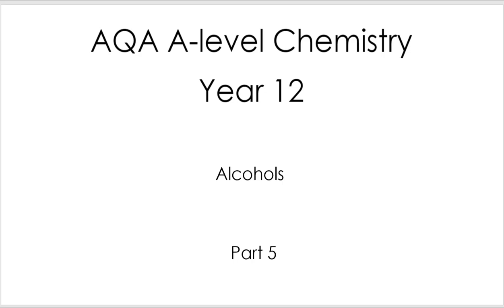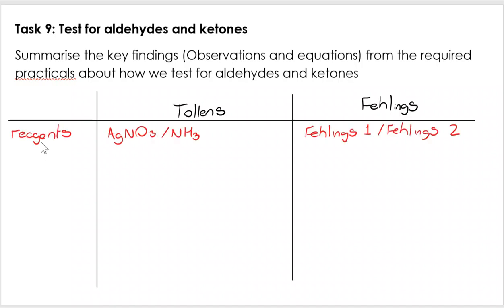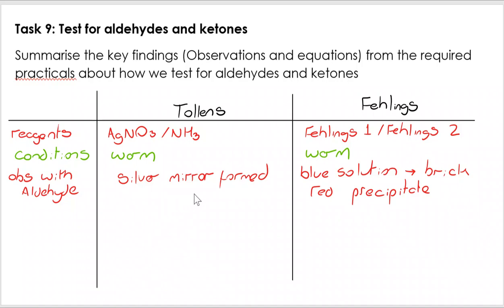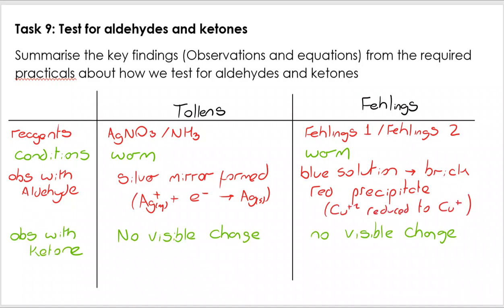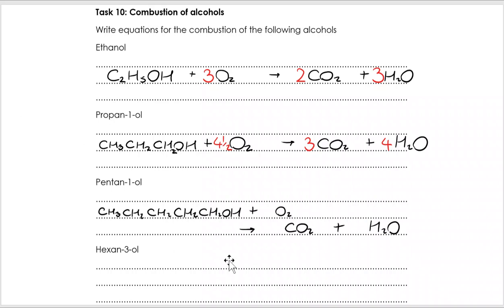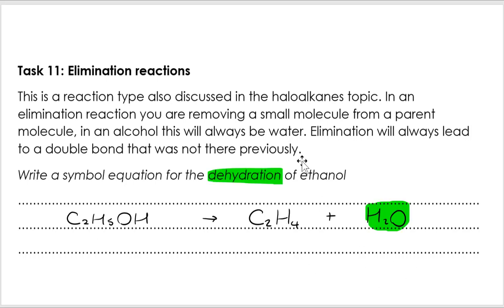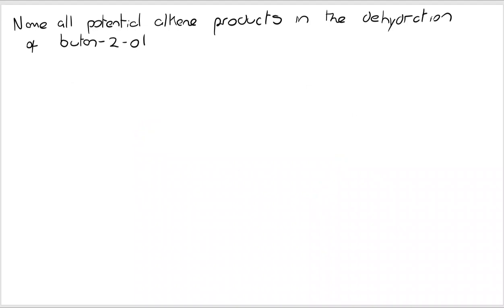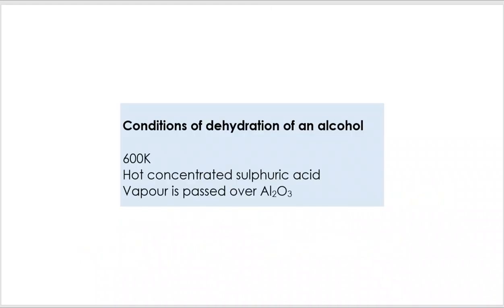AQA A-level Chemistry - Alcohols - PART 5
- Tollens and fehlings as tests for aldehydes and ketones
- Combustion of alcohols
- Showing the elimination mechanism for the dehydration of alcohols